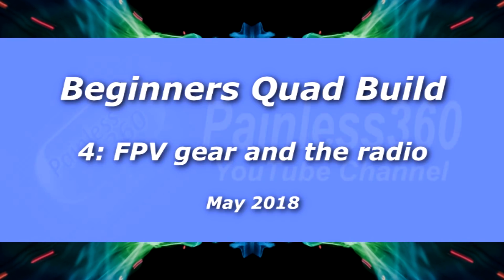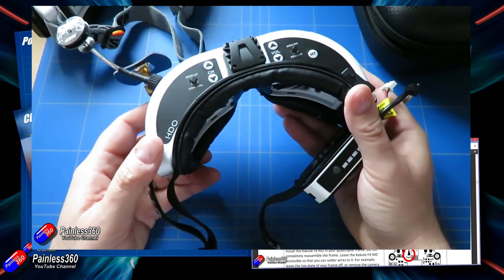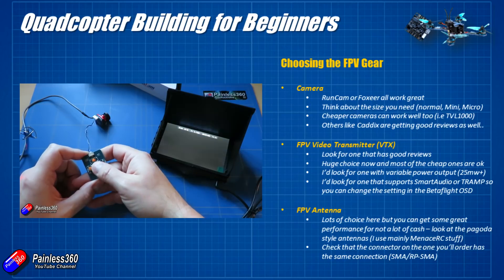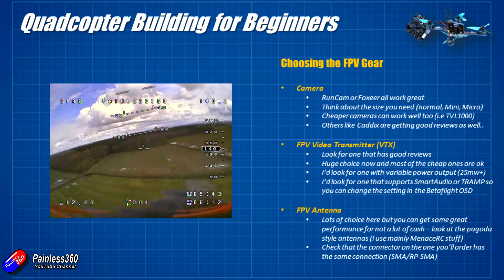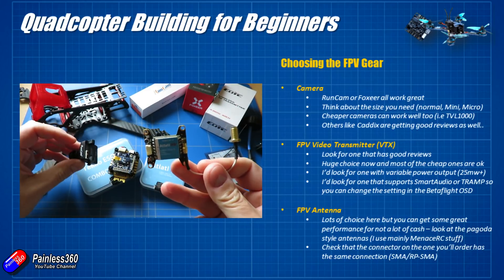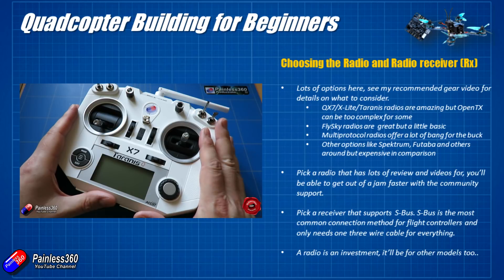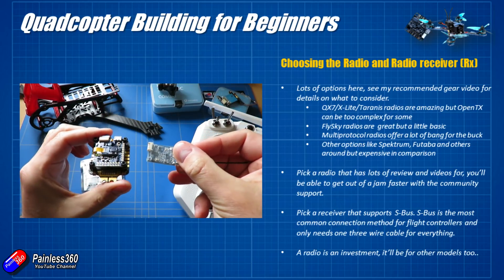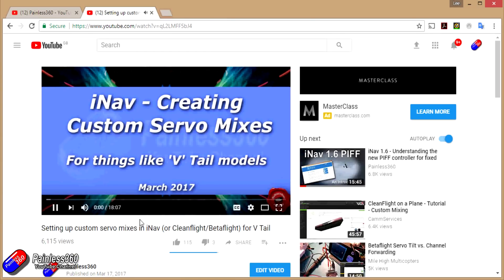Quad Build for Beginners (S8.4): Choosing the FPV gear and R/C radio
I'll use an FrSky OpenTX radio for the build - see my series on the Taranis and QX7 for more details.

Happy flying!